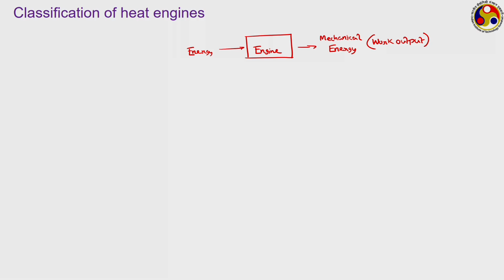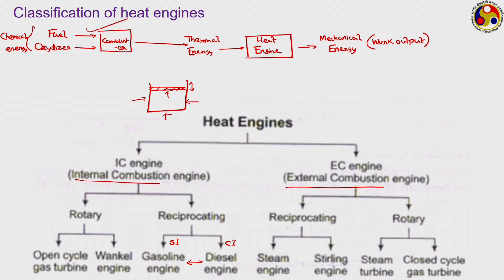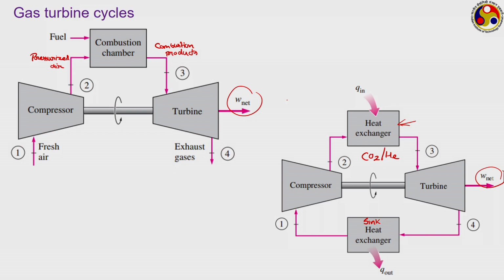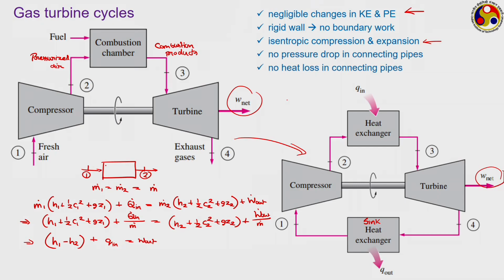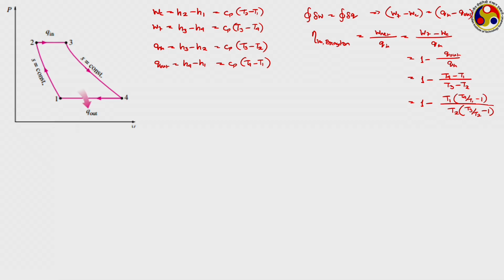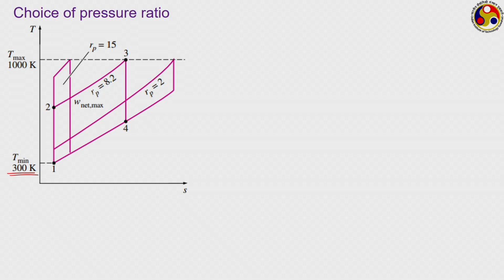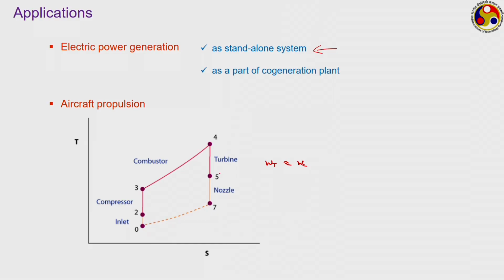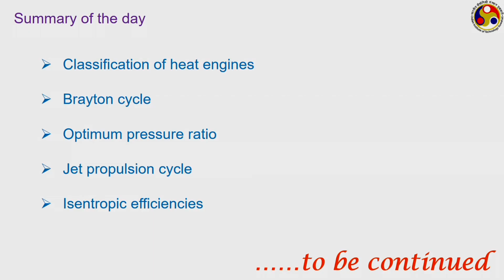Lec 17: Ideal Brayton cycle